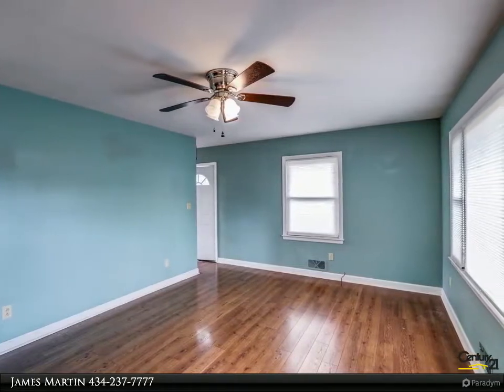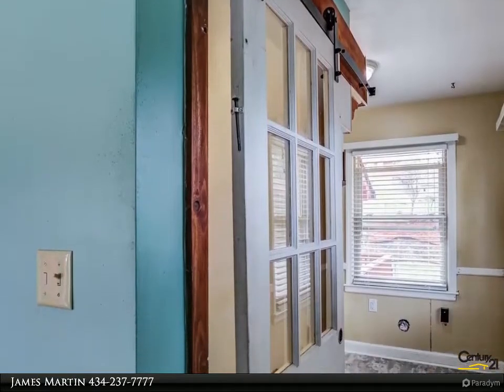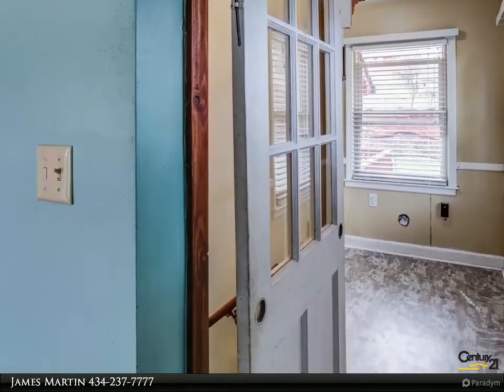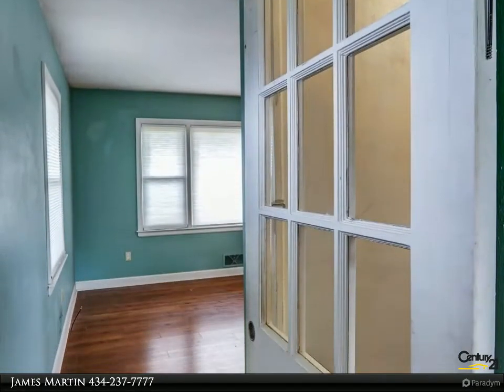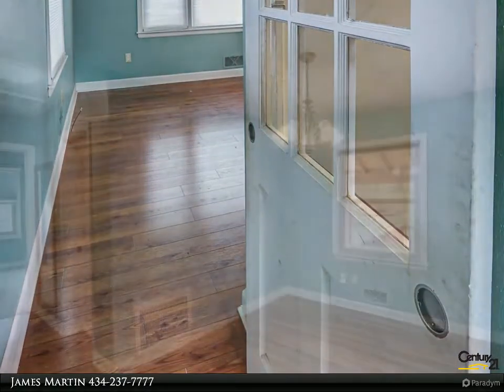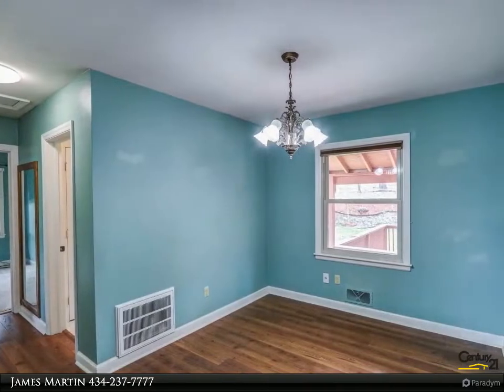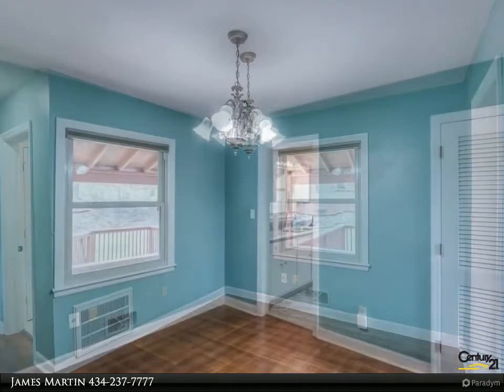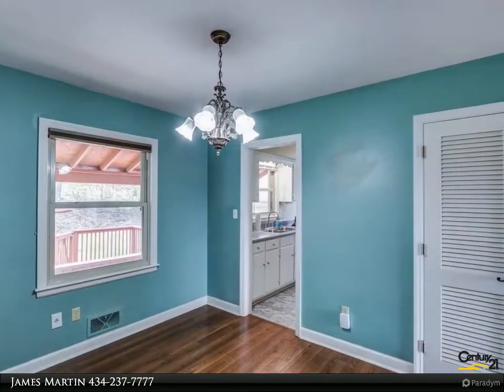Homes for Sale - 1101 Milford Lane, Lynchburg, VA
Please enjoy this property video created by CENTURY 21 All-Service

Adorable Ranch w/views of Peaks Park. Well maintained & beautifully landscaped, w/decorative trees & other plantings. Three BDRMs on main level, full bath w/jacuzzi tub; galley kit. w/stainless appliances. Over 2,200 ft of living space. Freshly cleaned carpets in bedrooms; HW laminate in living areas. Main level Galley kit. can have stacked W/D. All appliances convey including 2 Refrig.; 2 DW; Range on main level; Stove top in basement; Washer; Dryer. Finished basement could be used as in-law apartment as it has full bath, kit, laundry & living areas (current owner used a room on this level as MBR). Two driveways allow for having your camper or boat on one & vehicles on the other, which also has a 2-car garage. Roof 2002; Heat Pump 2017; replacement insulated windows; storm doors; large deck; storage building; fully fenced rear yard. Included Nest Thermostat; Propane tank; ARLO home monitoring system. Home wired for generator. Close to shops, major employers, and restaurants.

2 full bath

James Martin
CENTURY 21 All-Service